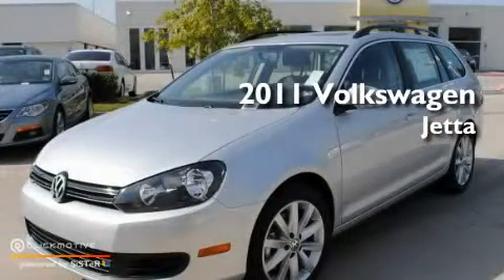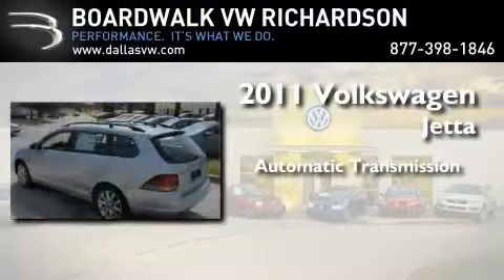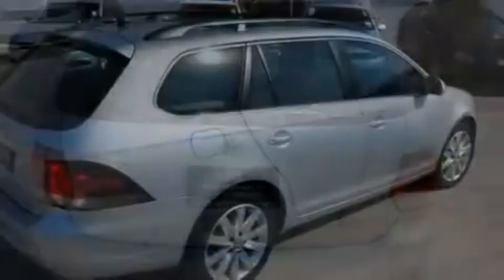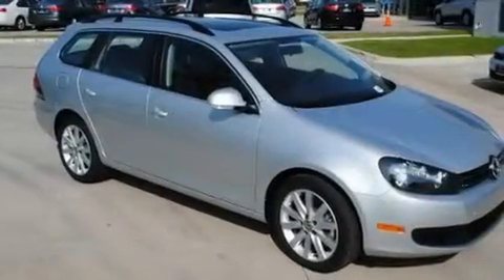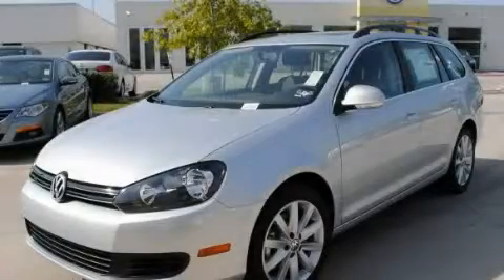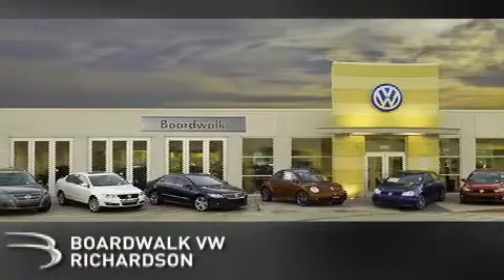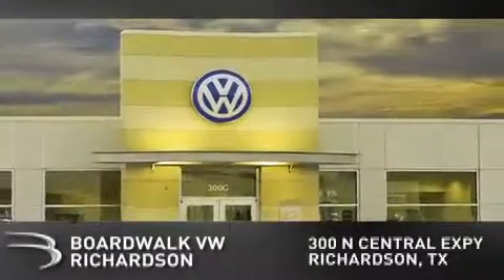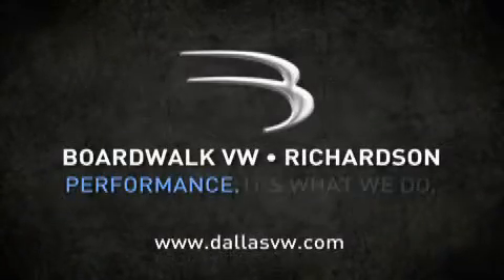2011 Volkswagen Jetta SportWagen Richardson TX 75080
Year: 2011
 Make: Volkswagen
 Model: Jetta SportWagen
 Engine: Turbocharged Diesel I4 2.0L/120.1
 Trans.: Automatic
 Exterior: Reflex Silver Metallic
 Miles: 5
 Interior: Titan Blk V-Tex Ltherette
 Stock: 11J122

 2011 Volkswagen Jetta SportWagen Richardson TX